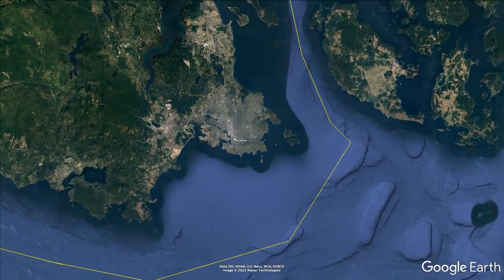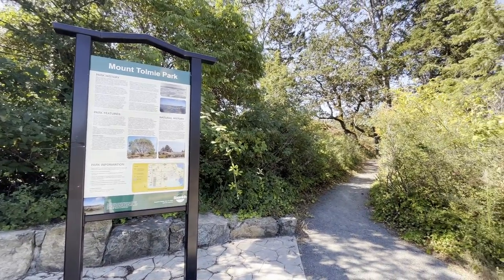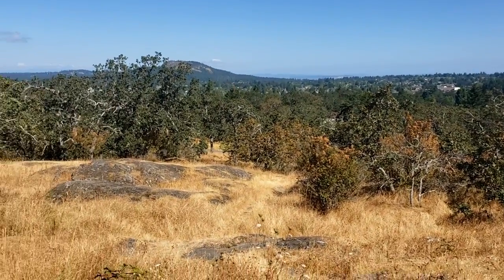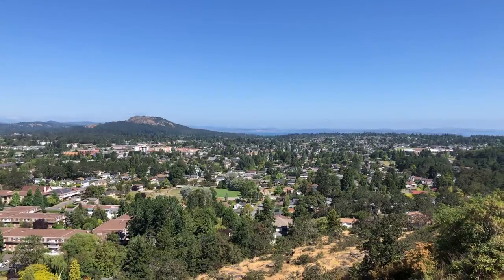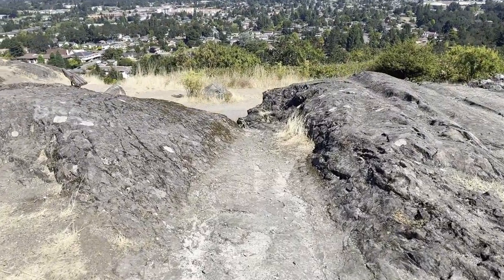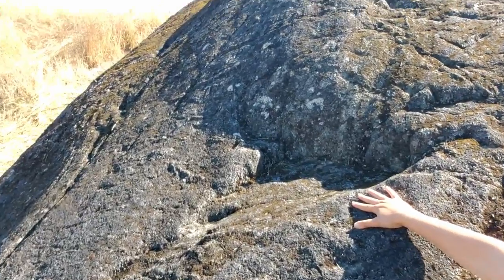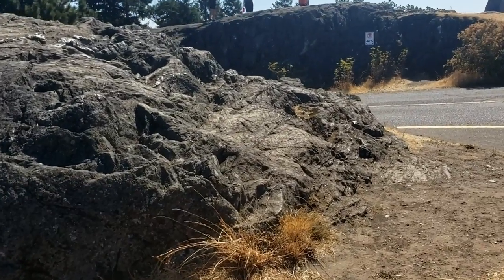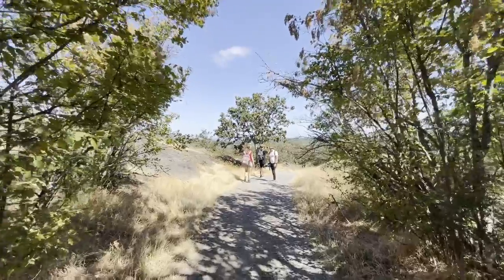Geocaching Final Project Video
This is a virtual geocaching experience for our virtual earthcache.

Videos by Nigel Fletcher, Chris Rusin, Paloma de la Vega, and Samantha Denton.